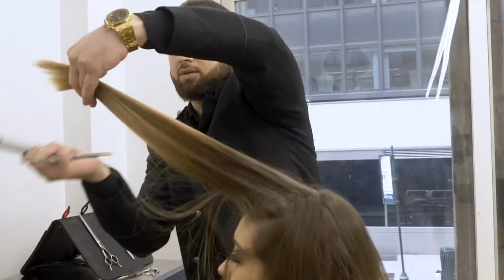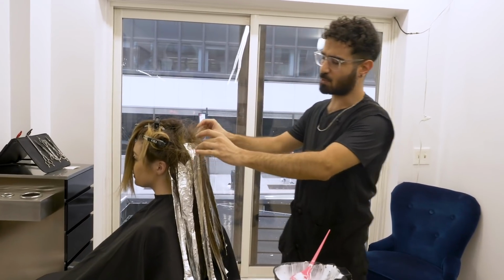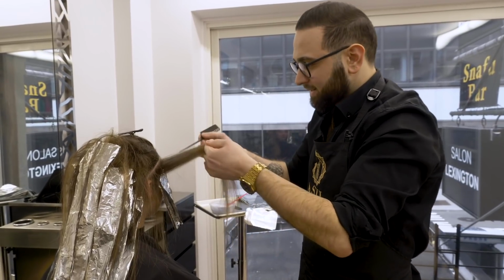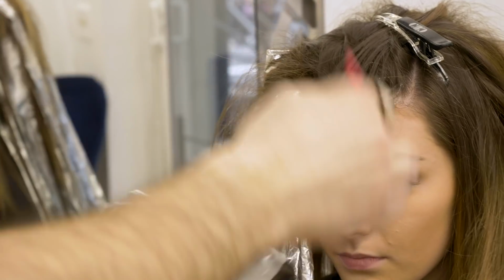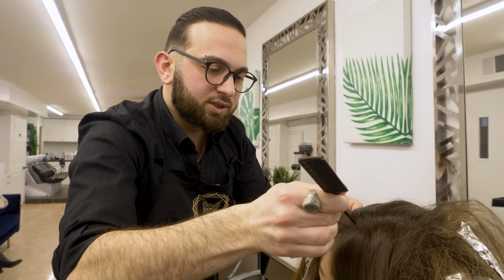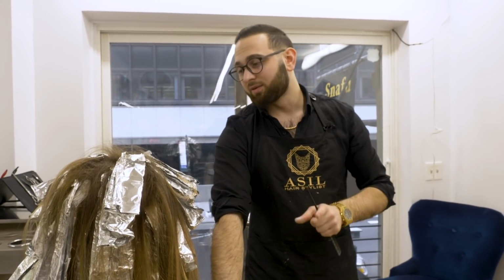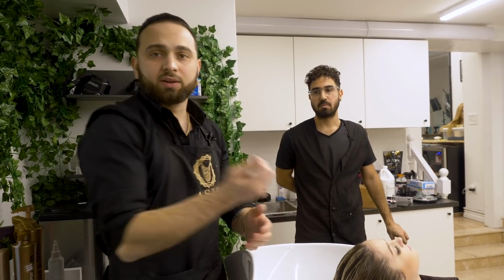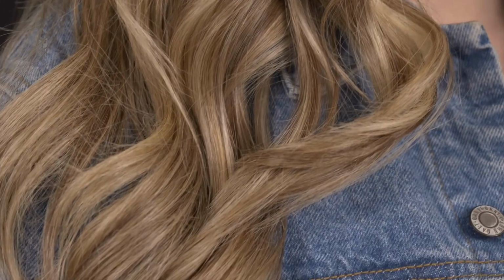Balayage correction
balayage correction on our beautiful model.